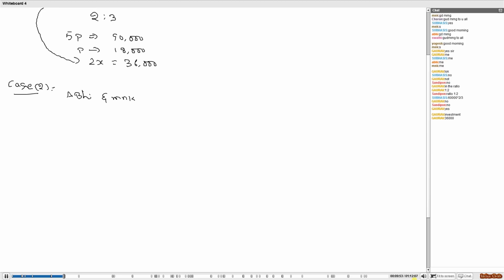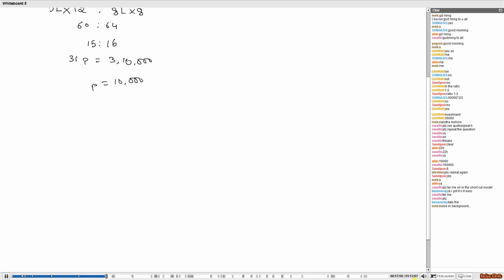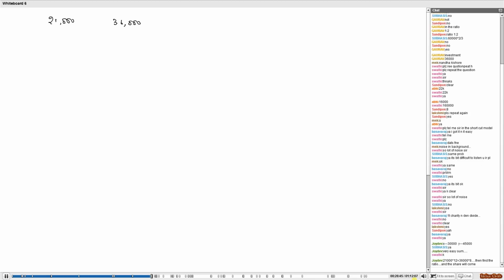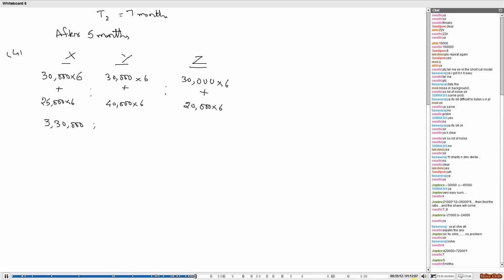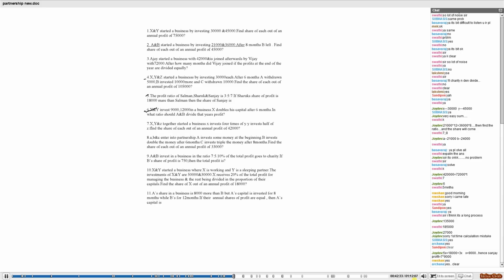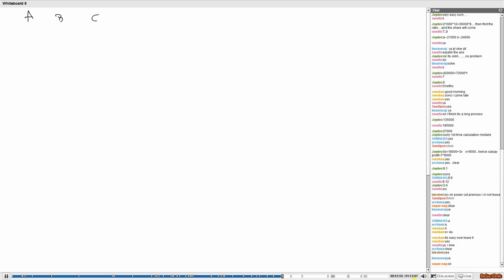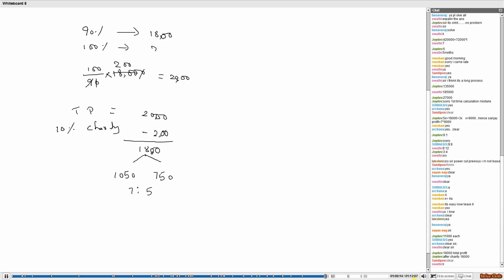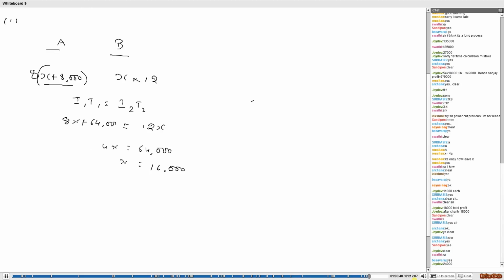bank exam ibps and sbi Quantitative Aptitude by Charan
How to crack Bank exam ibps and sbi

By  Charan

"Online Bank PO/Clerk Coaching Institute"